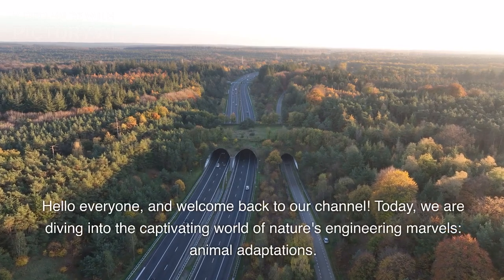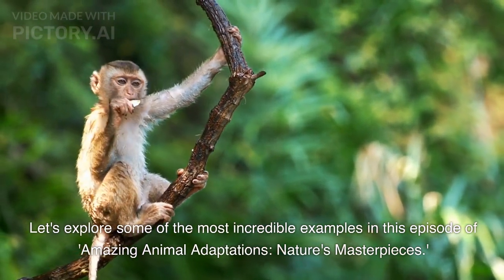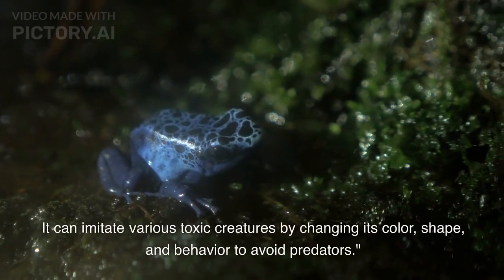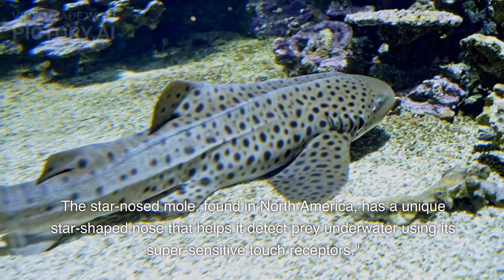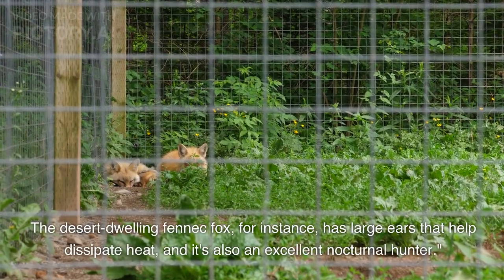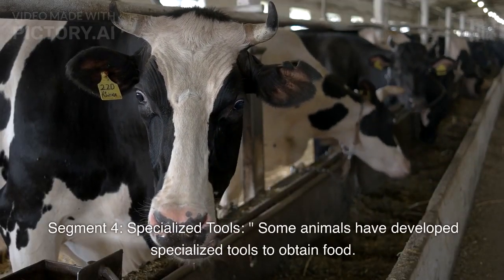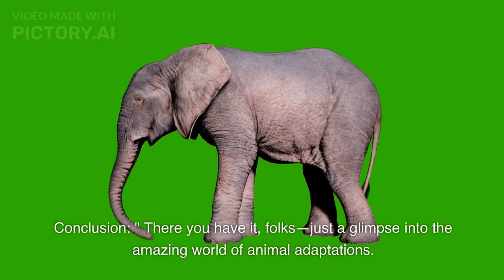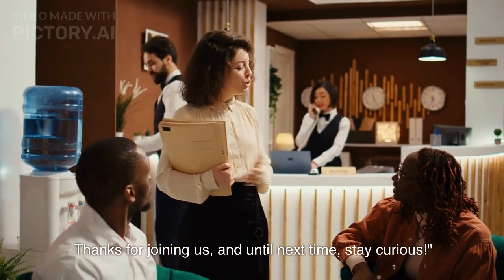Amazing Animal Adaptations: Nature's Masterpieces Animal Adaptations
There you have it, folks—just a glimpse into the amazing world of animal adaptations. These remarkable traits are a testament to the power of evolution and the astonishing diversity of life on our planet. Which adaptation surprised you the most? Thanks for joining us, and until next time, stay curious!"